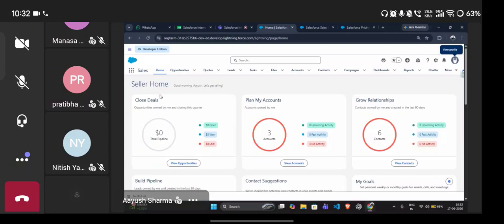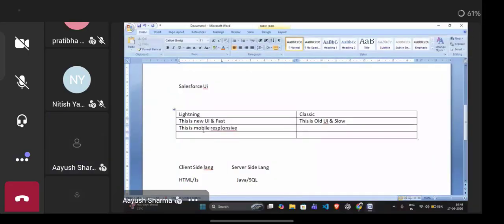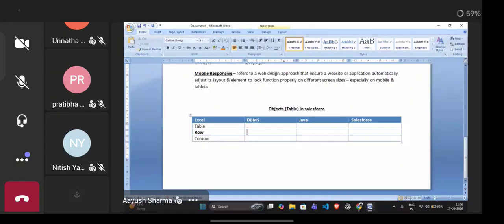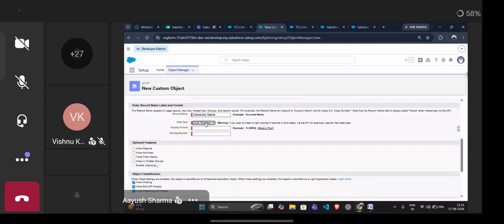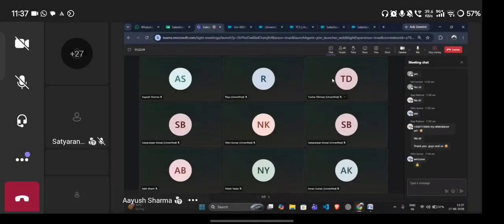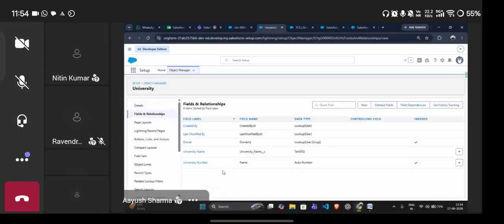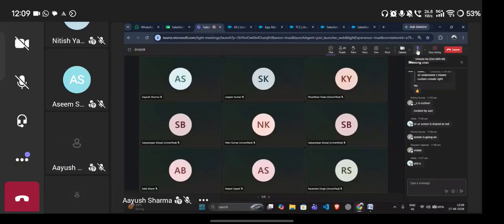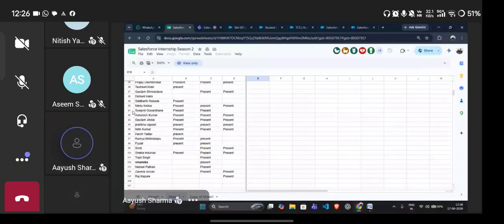Salesforce Day 3